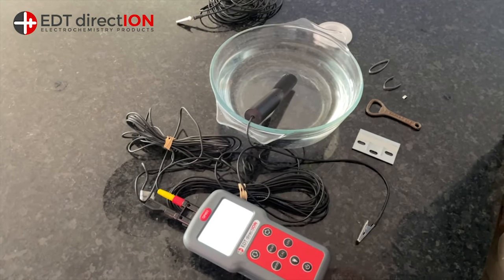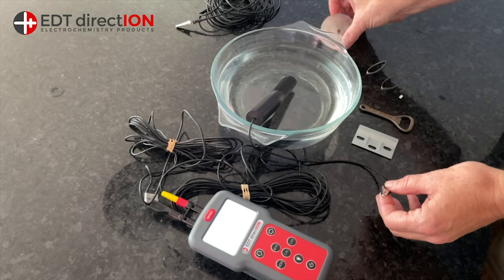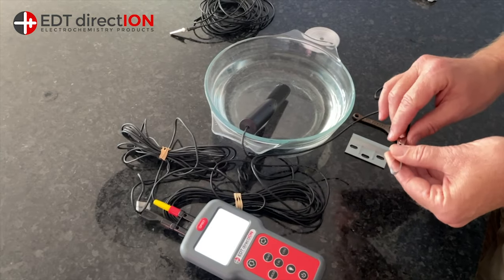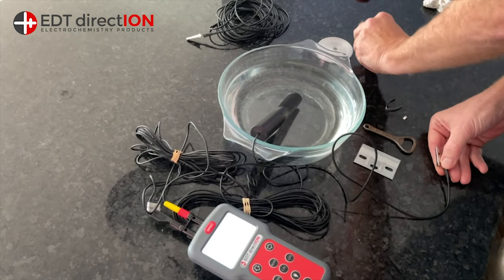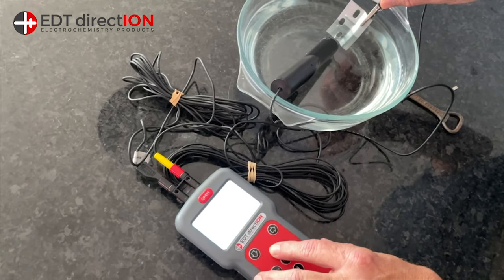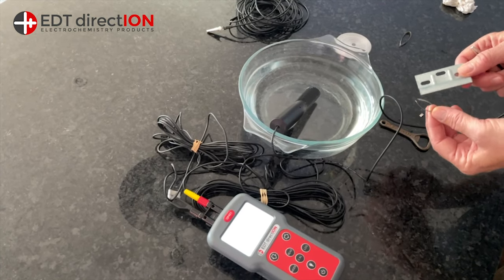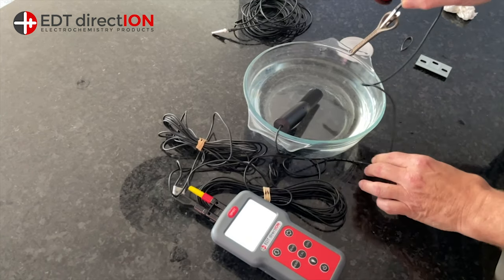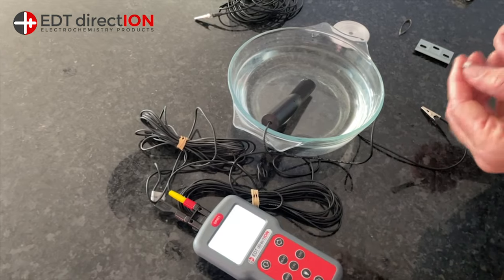Sacrificial Boat Anodes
A quick explanation in to how boat anodes affect hull potential.